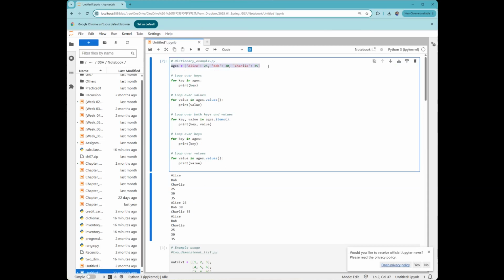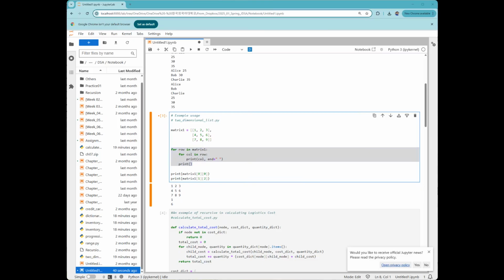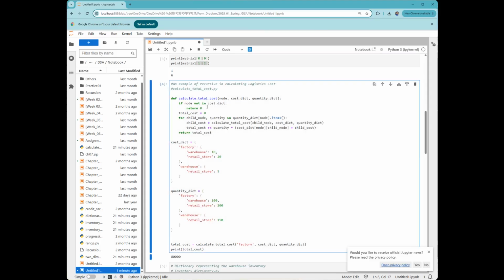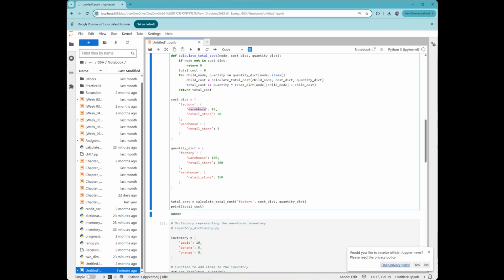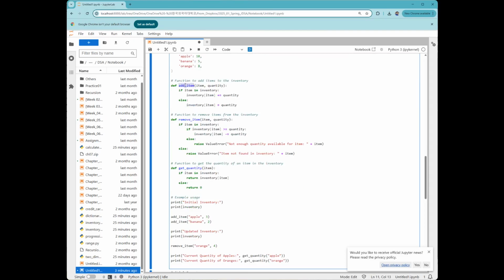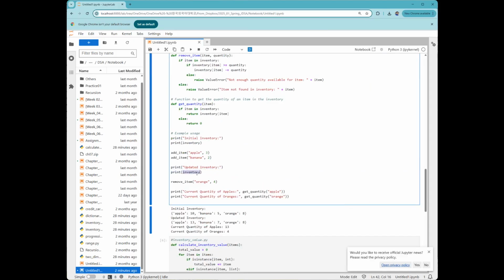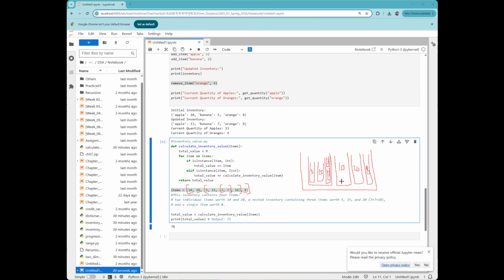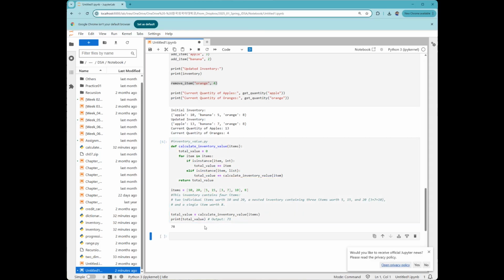DSA 2025 - Practice Dictionary